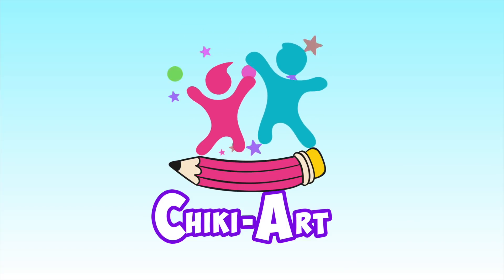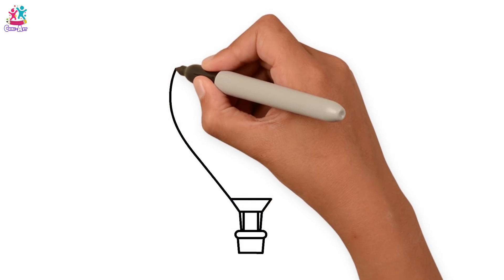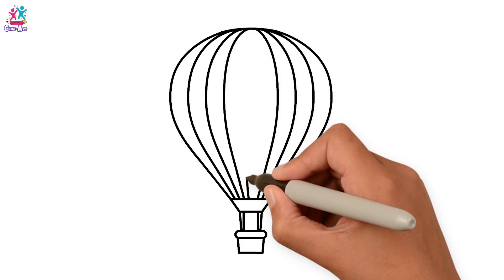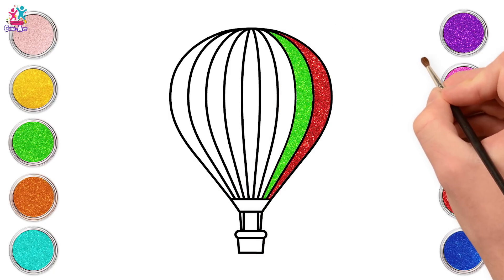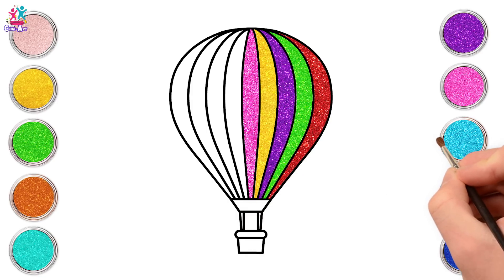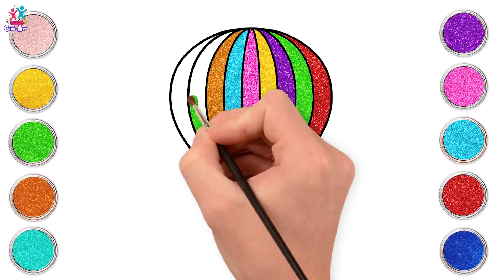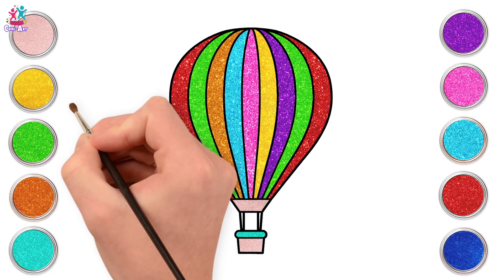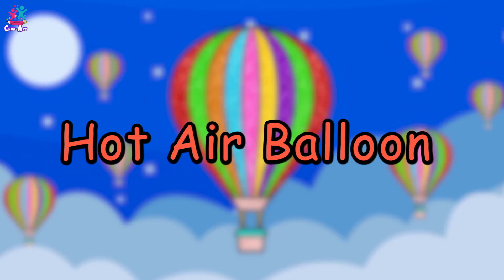Chiki Art | Glitter Hot Air Balloon Drawing & Painting | Fun Art For Kids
Hello friends! Welcome to Chiki Art! Let's learn how to draw a Hot Air Balloon!

A simple drawing and coloring videos collection for kids. Learn how to draw well with Kiddley Doo Art Channel, the best of coloring and drawing videos for children to help them improve, enhance and even learn how to paint. This drawing channel is for kids of all ages. Whether you are a preschooler, teen, or an adult, any person can learn when watching these fun and entertaining colorful videos!